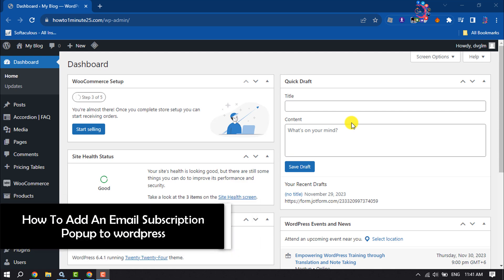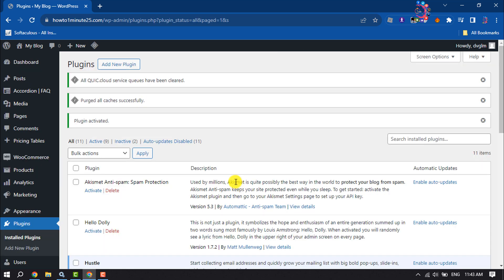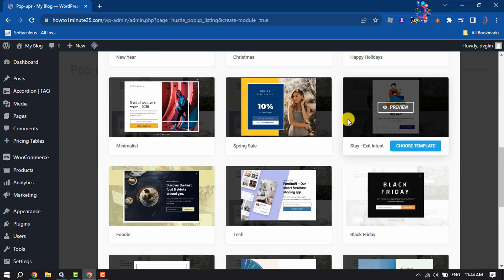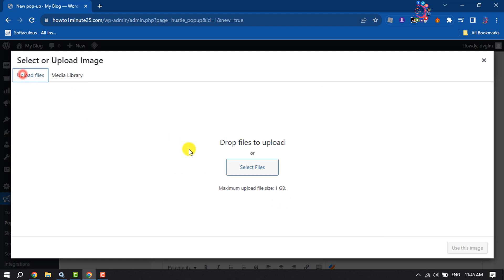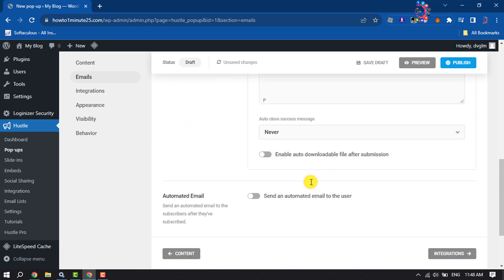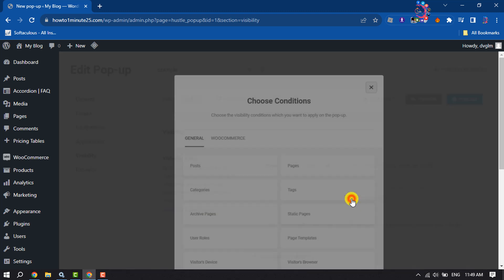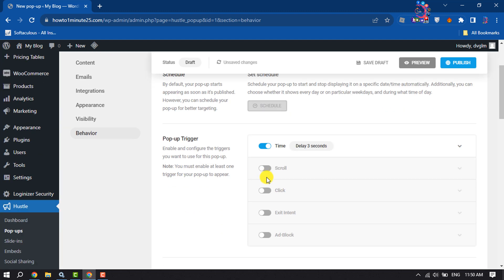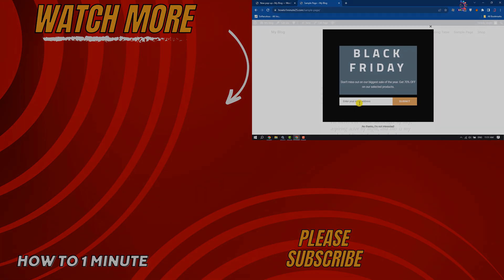How To Add An Email Subscription Popup to wordpress | Full Guide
What is a email subscription popup? I am more than sure that anybody surfing the web has seen popups more than once. But what is a popup? A popup is a box that pops…

How to add a pop-up subscription in WordPress?
How do I add a subscription to WordPress?